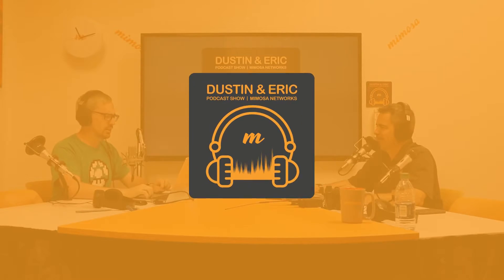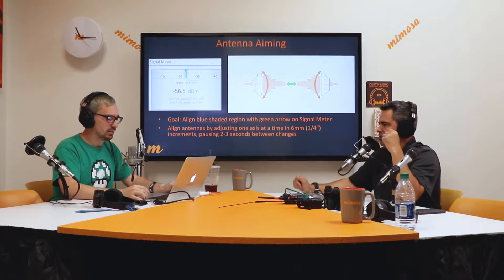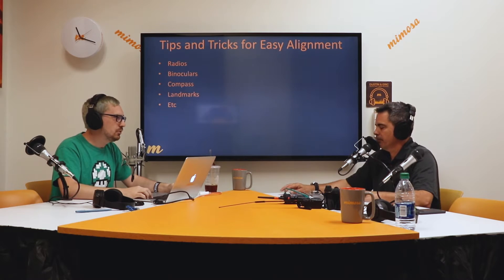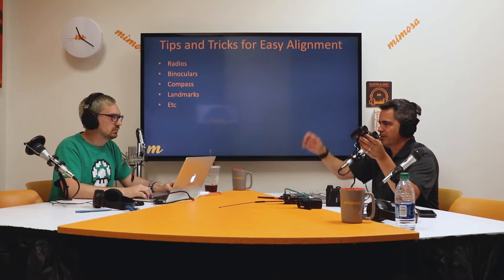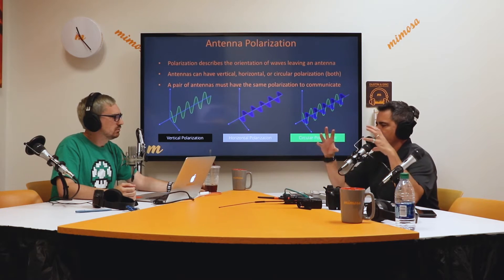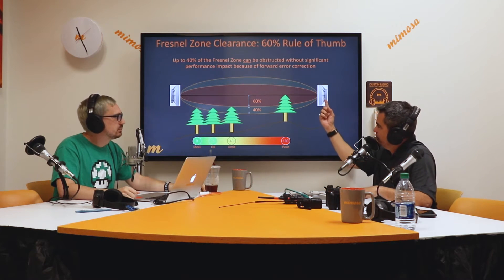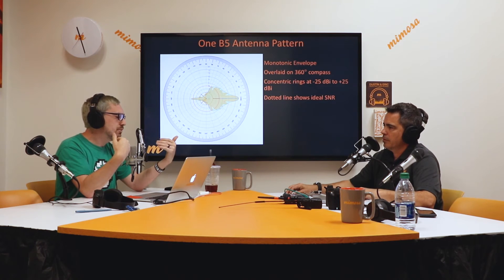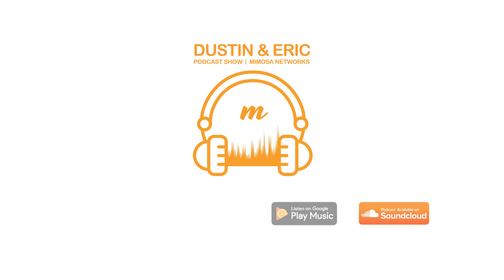Mimosa Networks Podcast #21: Training - Radio/Antenna Alignment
In this podcast episode, Dustin and Eric cover proper radio and antenna alignment.